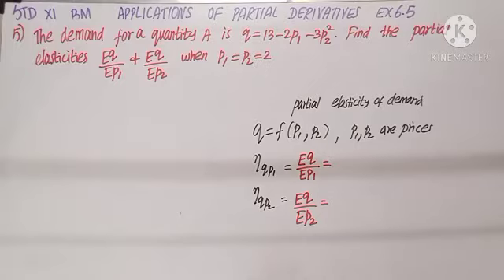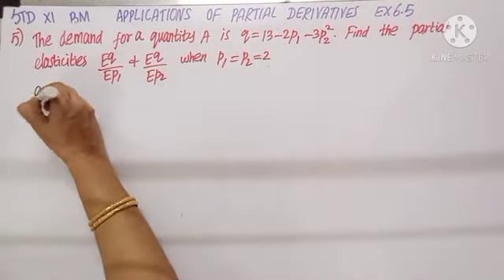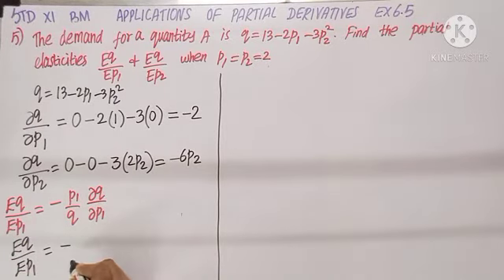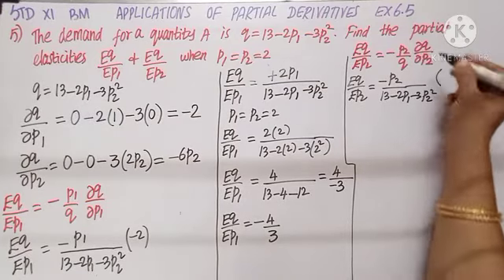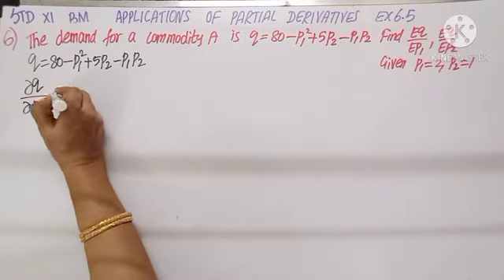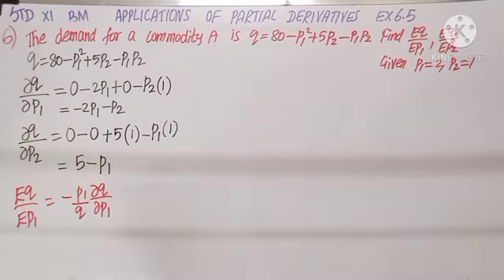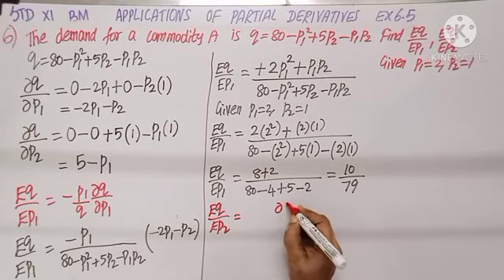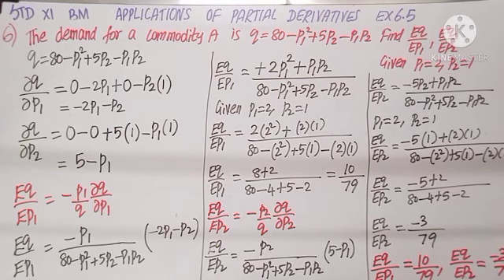Std11|BM#63|Ex6.5-5,6| Business Maths|Partial elasticities of demand